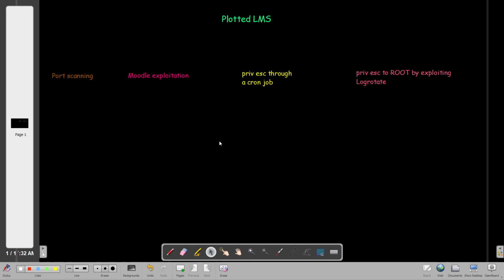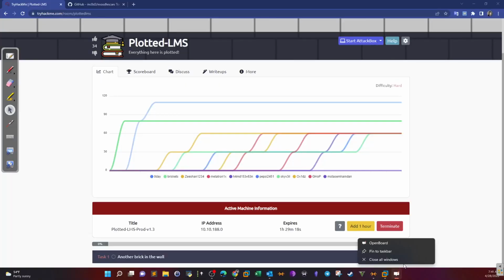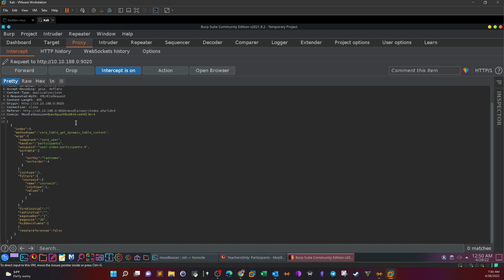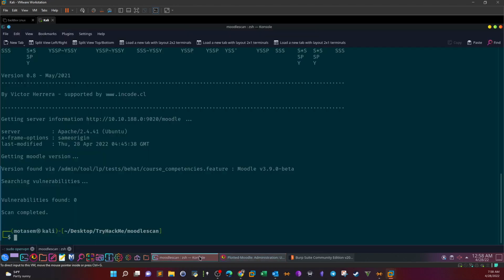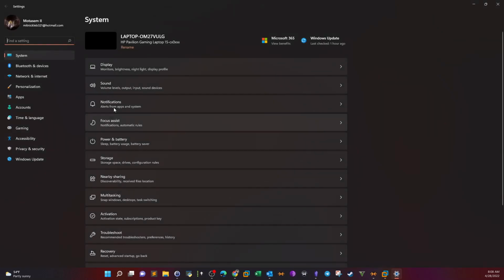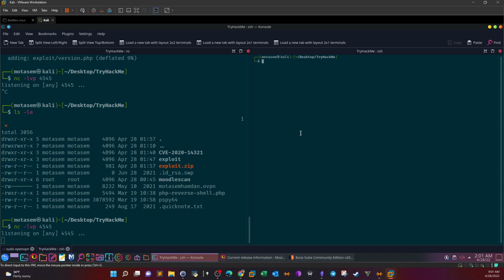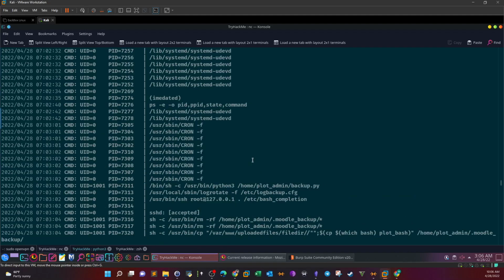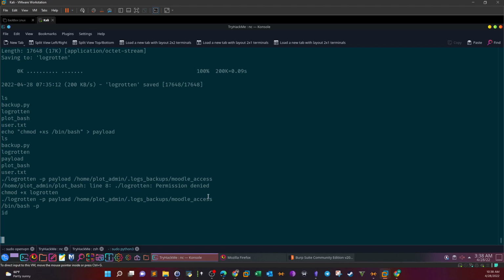Exploiting Permissions Bug in Moodle Learning | TryHackMe Plotted LMS | Hard Level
In this video walk-through, we covered exploiting Moodle which is a learning management system and performed privilege escalation through a bug in Logrotate.